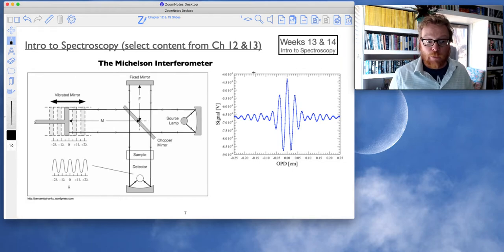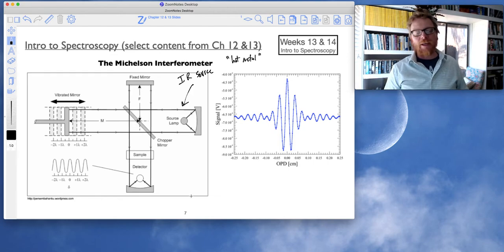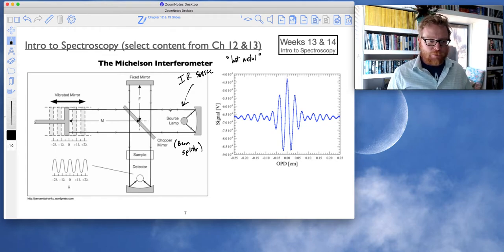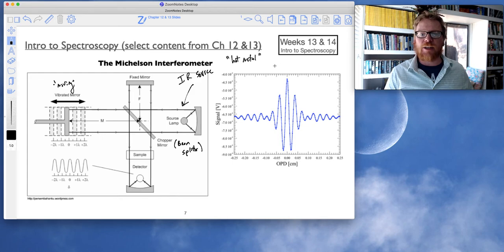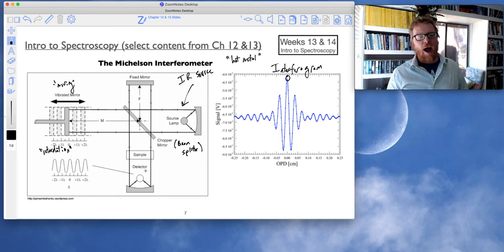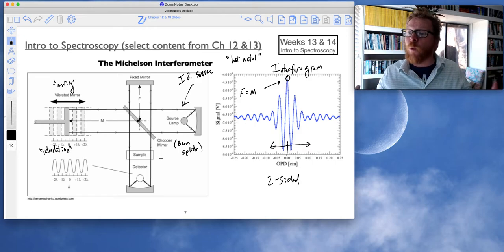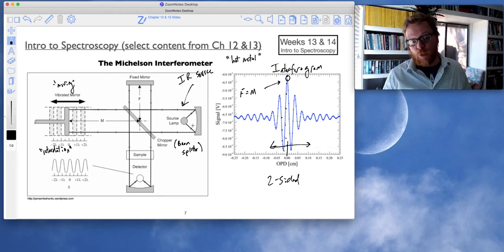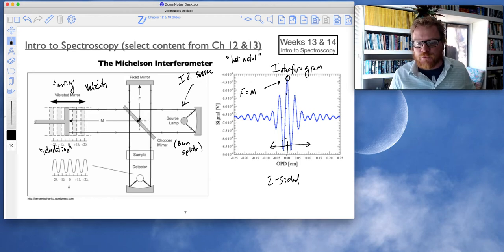CHEM 362 S22 Lecture 8.4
Be familiar and know the components of the Michelson Interferometer